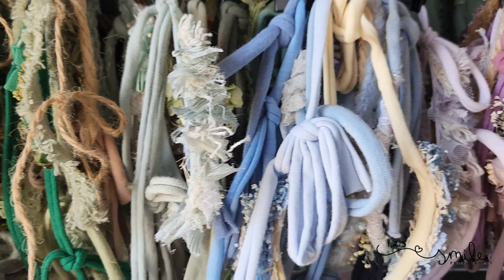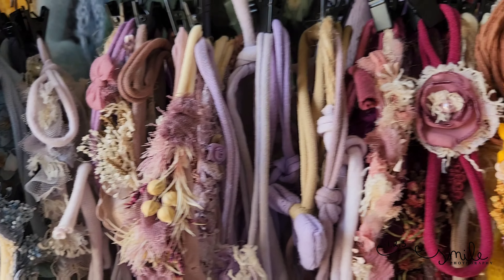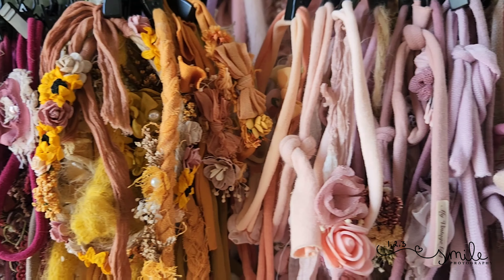Are the outfits, props and maternity dresses included?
Welcome to 1,2,3 Smile Photography's Question and Answer series!

Wondering whats included in my packages? Check out this video! 💛🤰📷

1,2,3 Smile Photography is a Western Sydney based Newborn, Maternity and Family Portrait Photographer.

Video Audio: Speak by Zane Dickinson